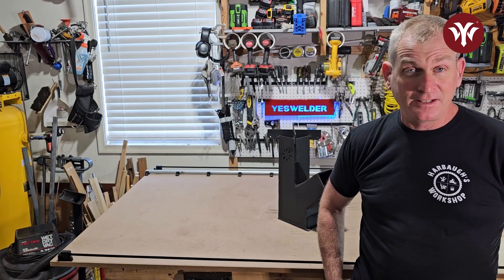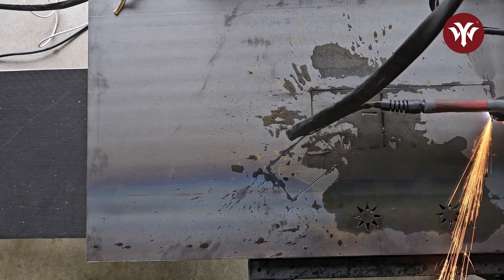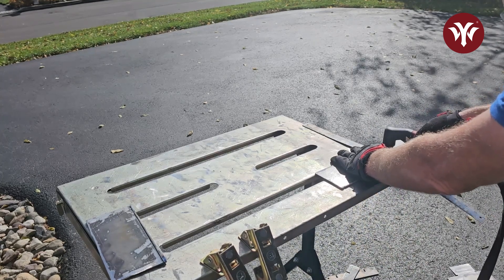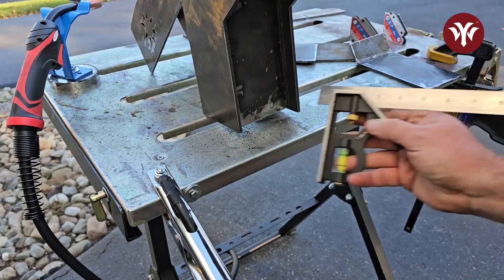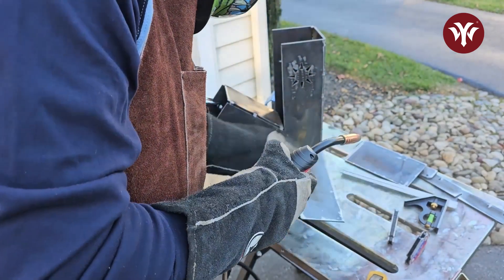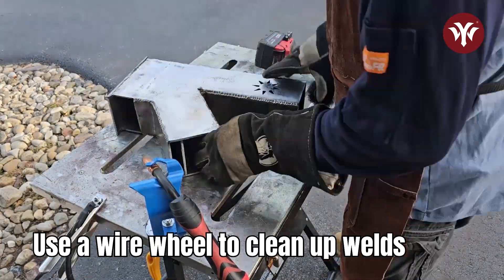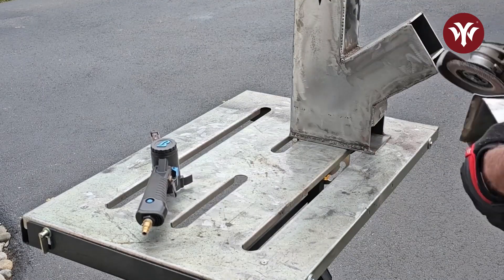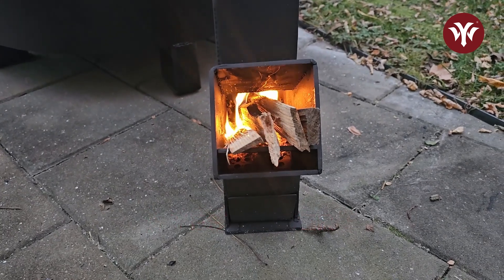Craft Your Own Rocket Stove | YesWelder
Welcome to this exciting video where Joe will take you on a journey through the step-by-step process of building a rocket stove, from inception to completion. Using a three-sixteenth-inch steel cut with a CNC machine that he personally constructed, he brought to life the Sunburst design by Jim Biebler. Grab your tools and materials, and let's get this DIY party started! 🧰